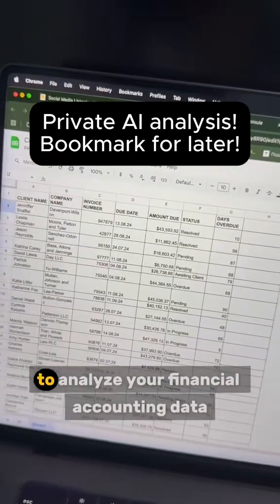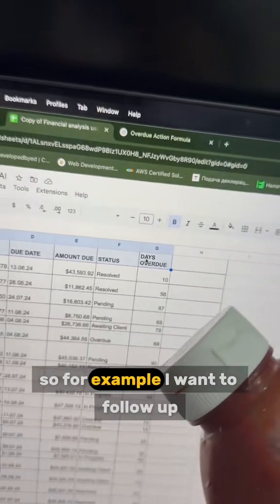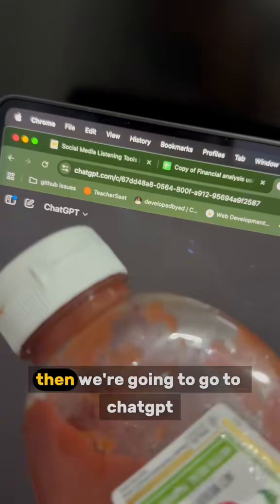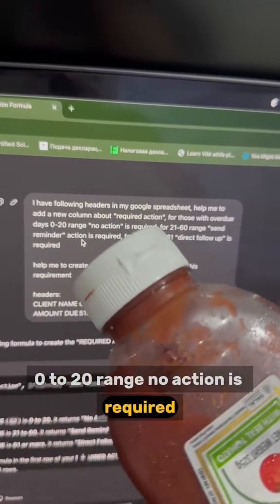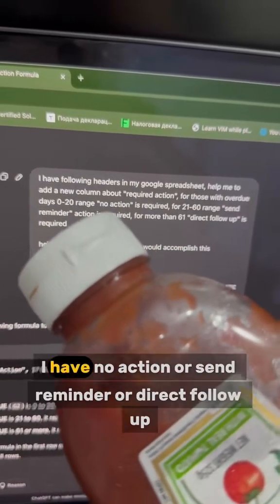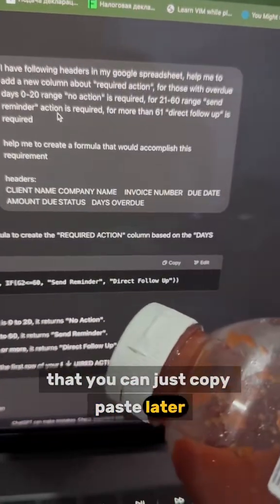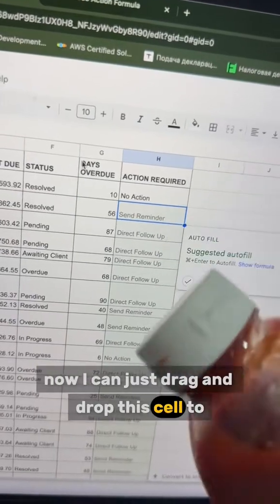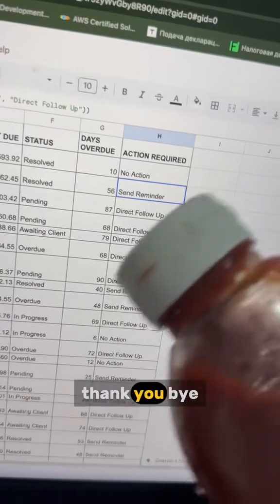The Secret to Using Deepseek Without Compromising Your Financial Privacy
In today's data driven financial landscape, professionals are increasingly using AI tools like Deepseek and ChatGPT to simplify financial analysis. However, this convenience comes with significant risks. When sensitive financial data from Excel or Google spreadsheets is uploaded to these platforms without proper safeguards, businesses expose themselves to potential data breaches, compliance violations, and competitive intelligence leaks.

This article provides financial analysts, CFOs, and accounting teams with proven methodologies to leverage Deepseek and ChatGPT's powerful analysis capabilities while maintaining robust security protocols for their most sensitive Excel-based financial data. Learn how to transform your financial analysis workflow without compromising the confidentiality your stakeholders depend on.